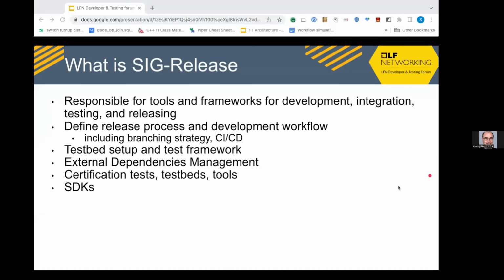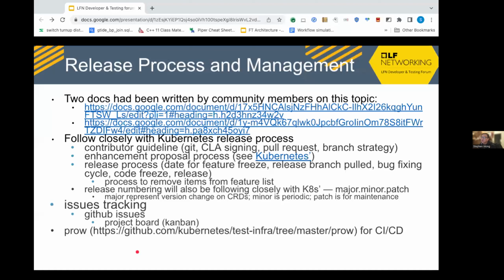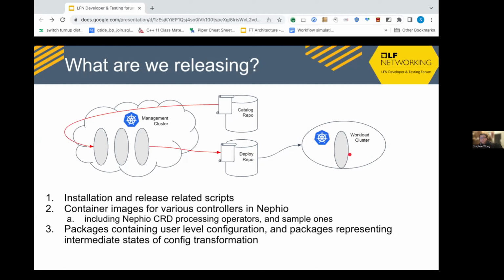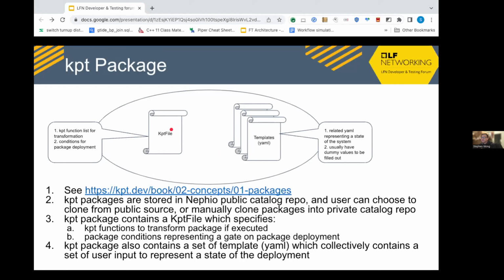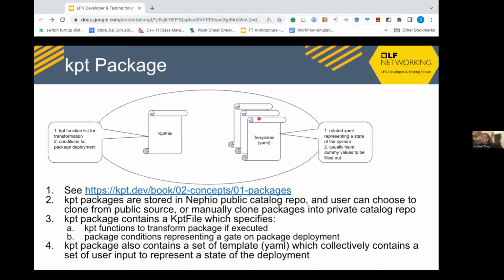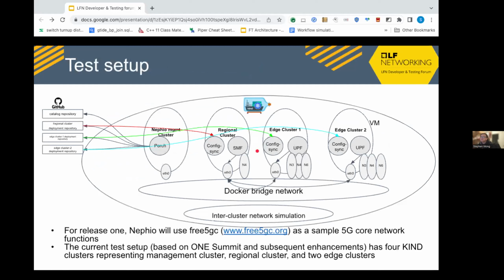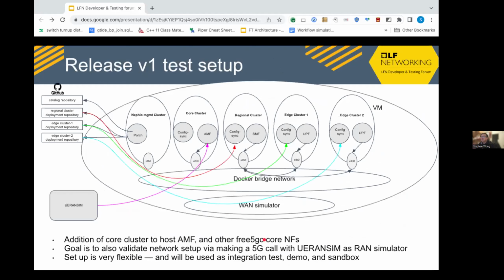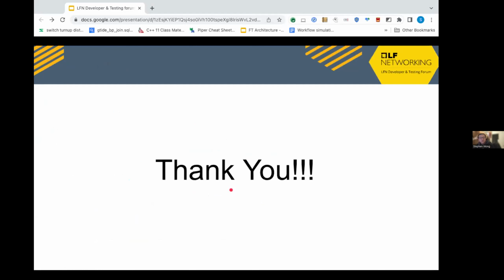Nephio: Release Delivery (February 2023)